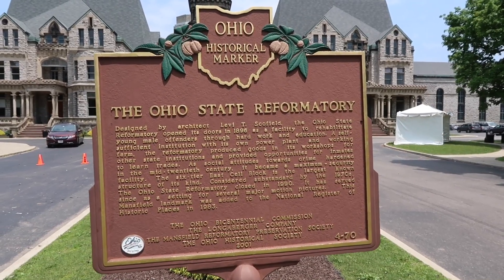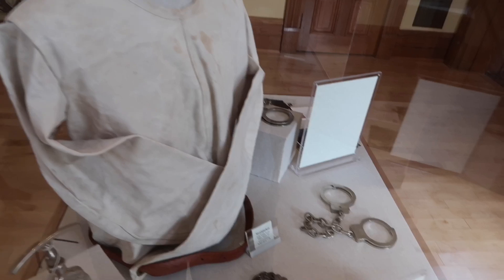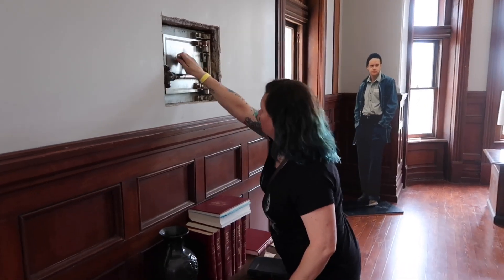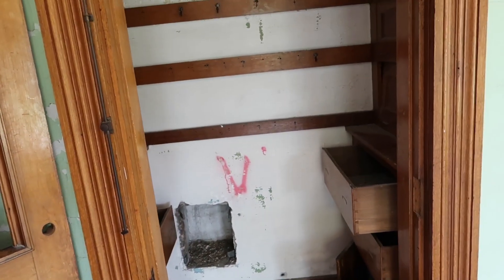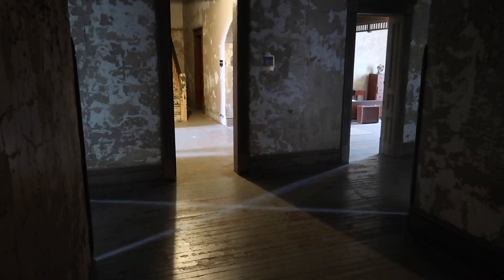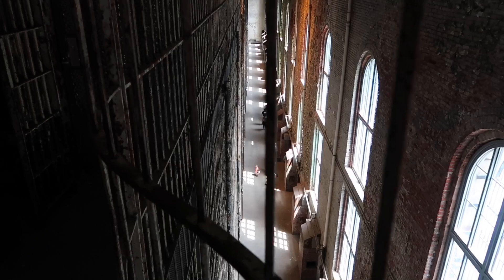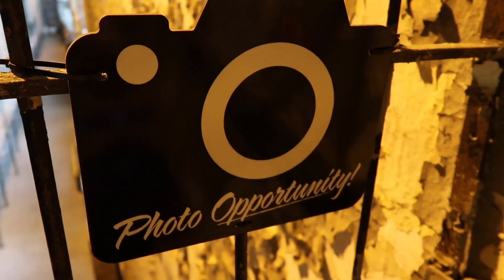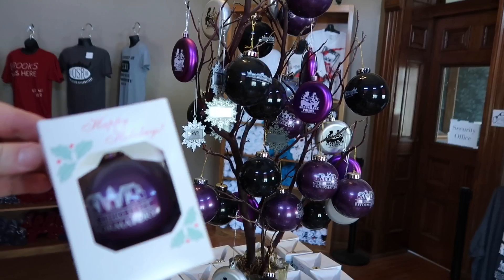Inside The Ohio State Reformatory - Historic Mansfield Prison Tour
A visit to the Mansfield Reformatory in Ohio . A former prison now upon To the public for guided and self guided tours . Used in the films Air Force One and Shawshank Redemption it is an impressive place .